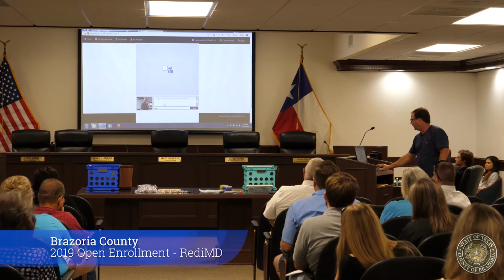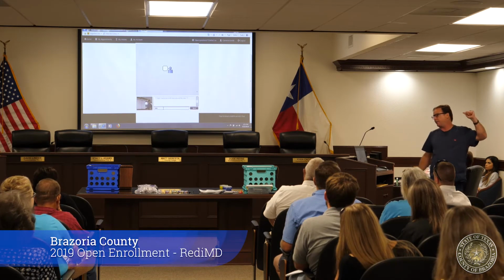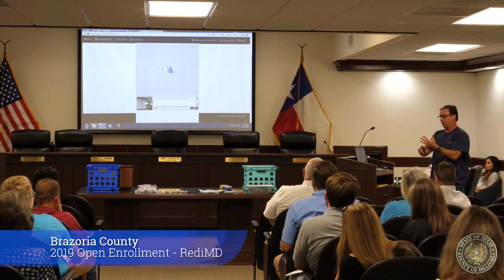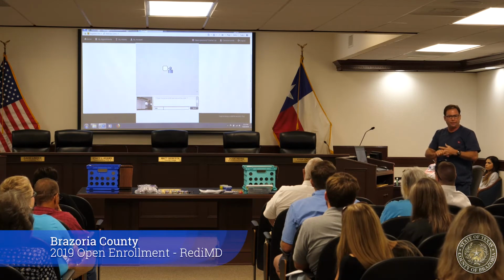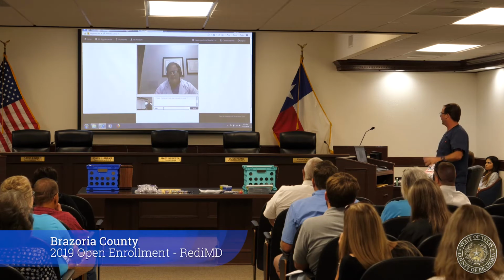2019 Open Enrollment Video RediMD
Brazoria County